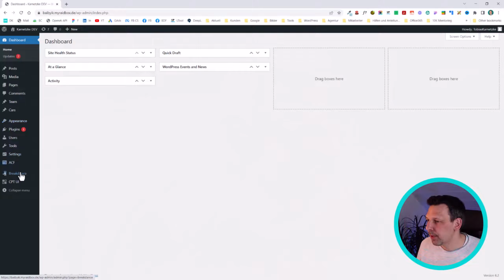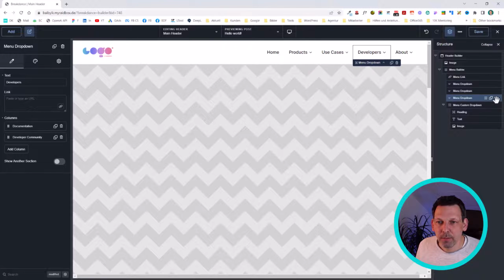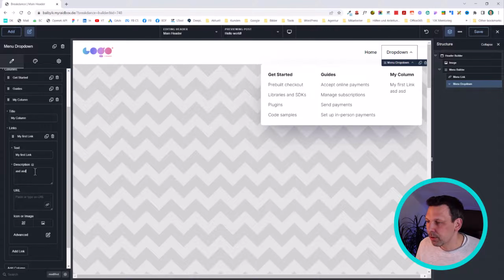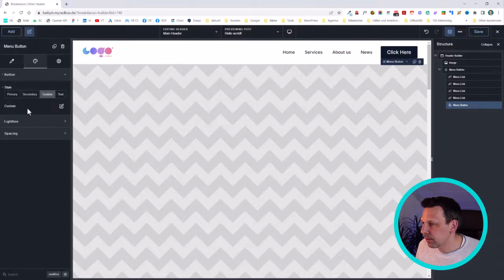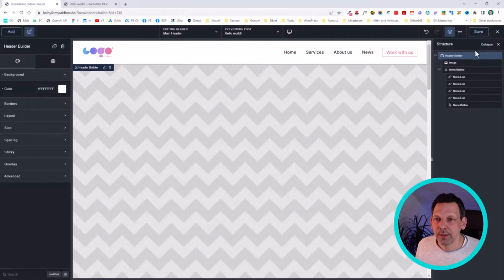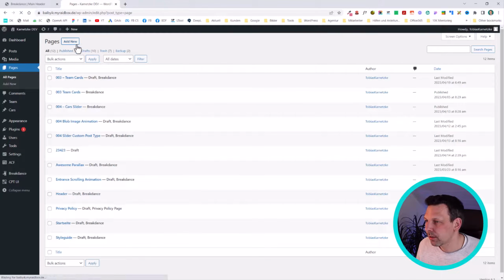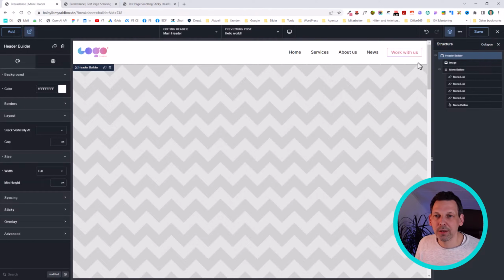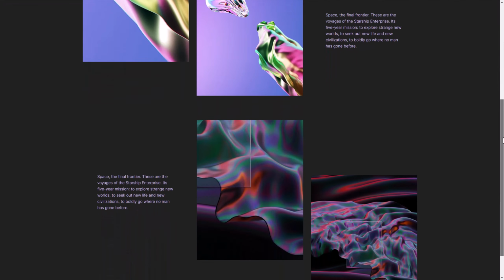Sticky Header in WordPress with Breakdance Builder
Learn how to create a sticky header in WordPress using the Breakdance Page-Builder super easily and fast.

Bring your Breakdance builder and web design skills to the next level: In this tutorial, I show you how to create a sticky header for your WordPress Website with Breakdance using the Menu-Builder-Element.

It doesn't matter if you already have experience with WordPress or the Breakdance builder, or if you are just starting with it. This is a step-by-step Breakdance Tutorial.
We start using a blank canvas and I will walk you through the process of creating the header and adding the sticky effect.